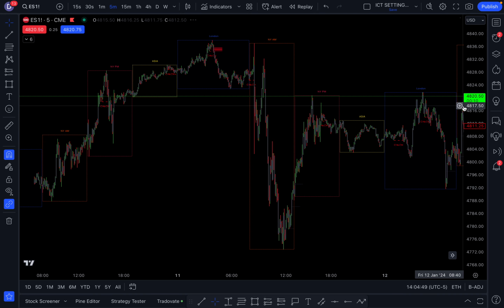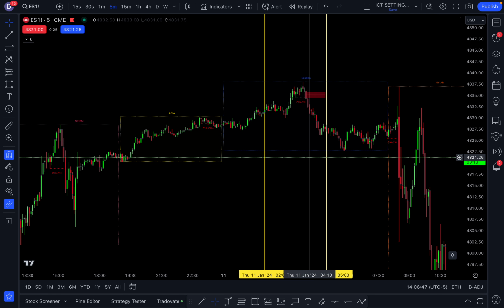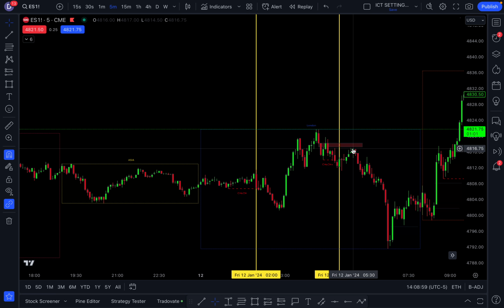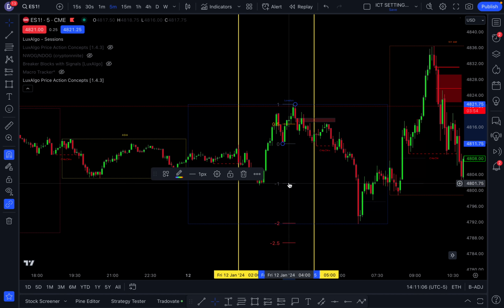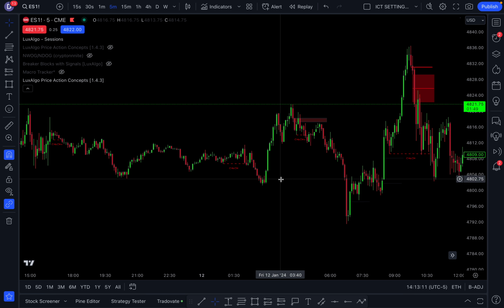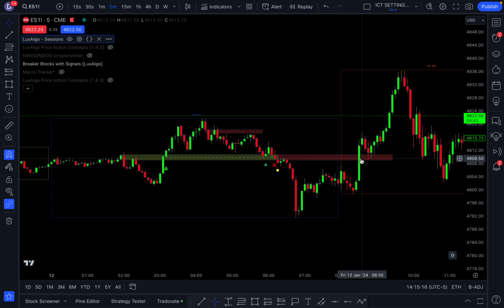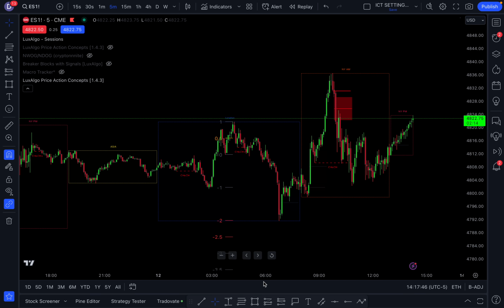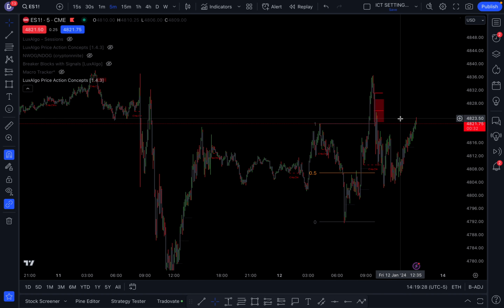ICT Concepts: The ICT Sweep Strategy + Advanced Time Concepts [REPEATS DAILY] [Futures/Forex/Crypto]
my discord lukehotfun / lukehotfun#3674